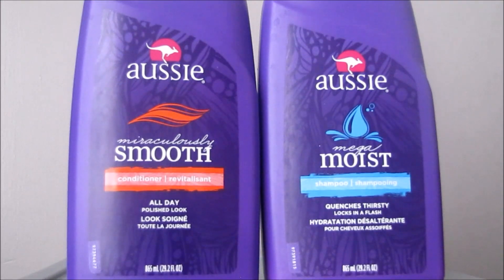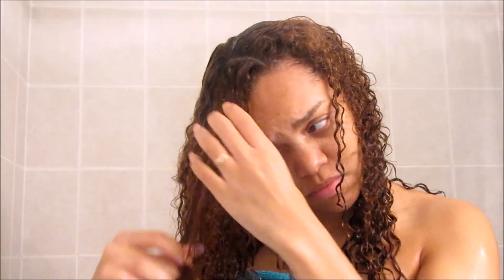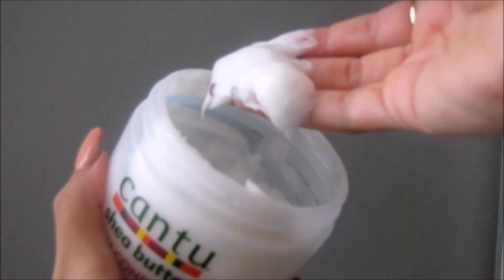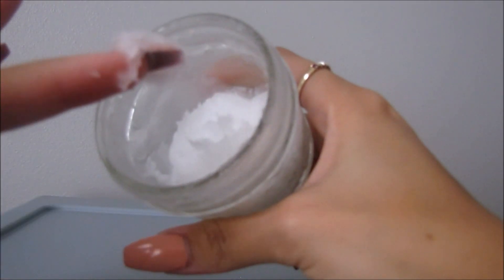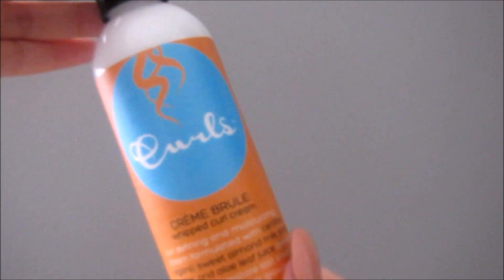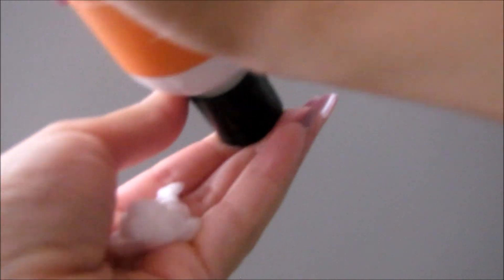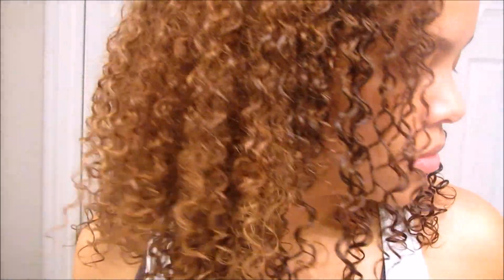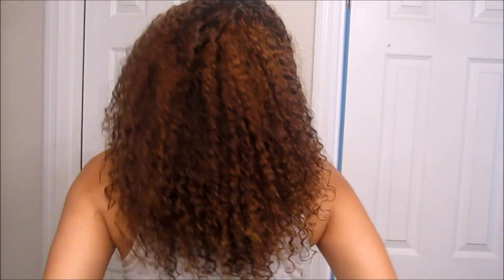QUICK & EASY Wash n' Go | Updated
Decided I would do another wash n' go tutorial now that my hair has grown a ton from the previous video. Hope you enjoy!